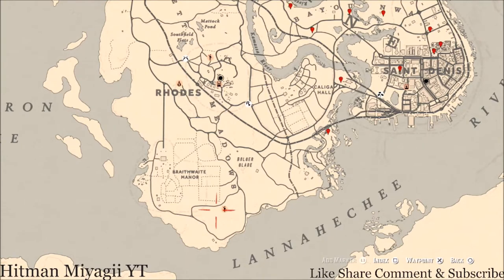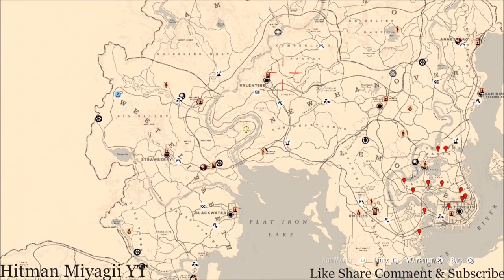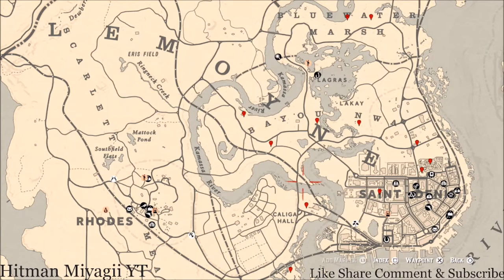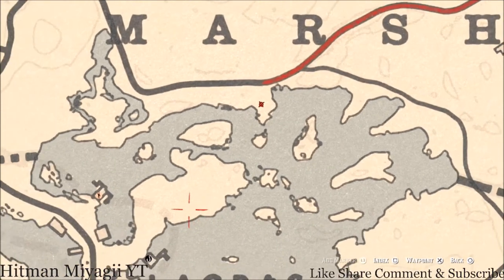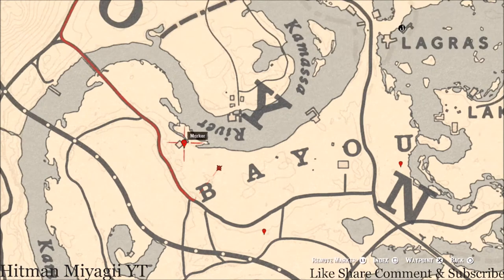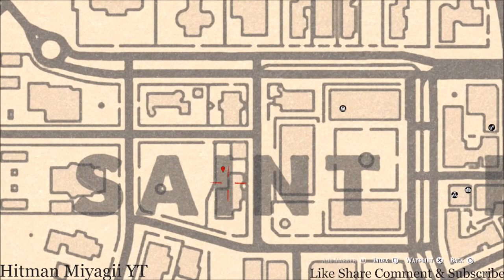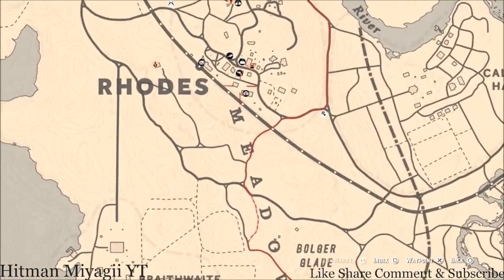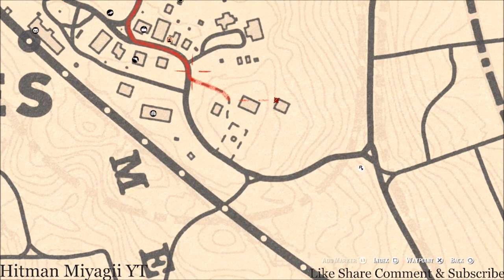Red Dead Online Daily Cycle Update For July.22nd 8pm EST until July.23rd 8pm EST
The next cycles for July.22nd 8pm EST until July.23rd 8pm EST are..